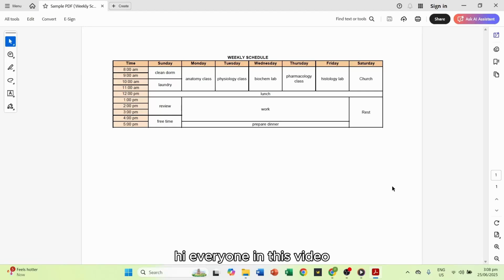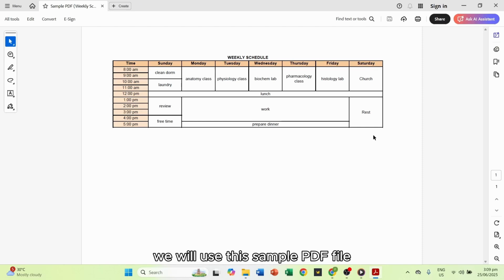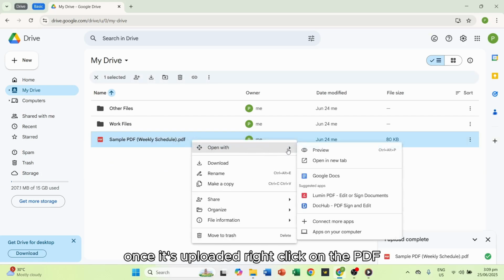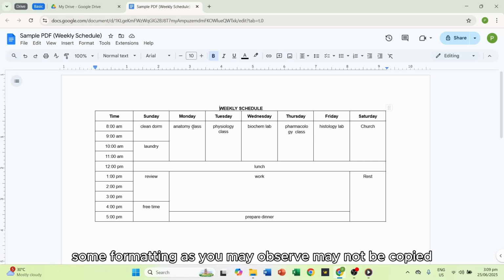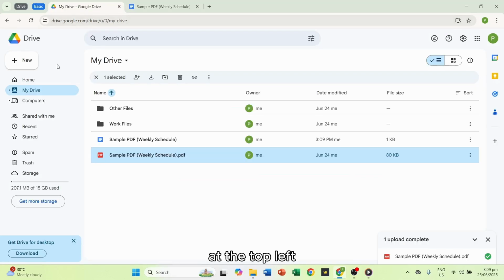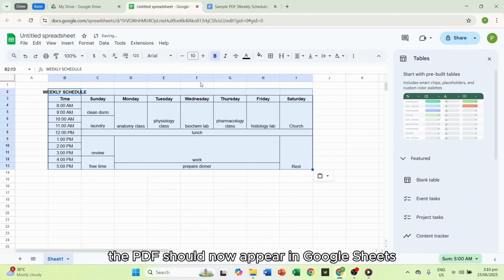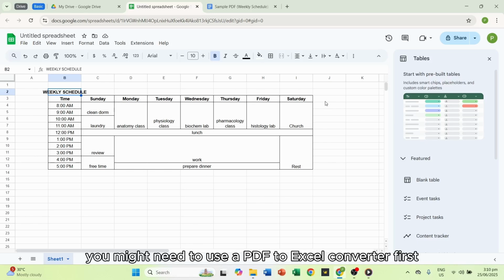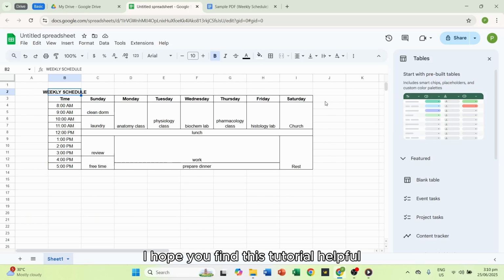How to Convert PDF to Google Sheets [Quick Guide]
Learn how to import data from a PDF into Google Sheets using conversion tools and formatting options. This tutorial covers how to convert PDF tables into editable Google Sheets spreadsheets.